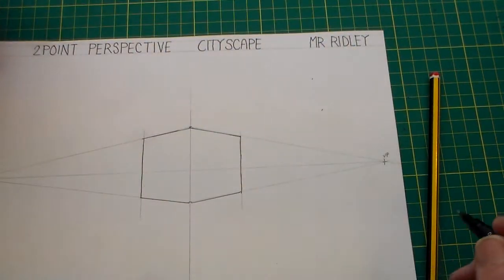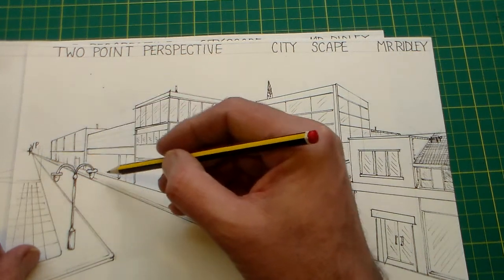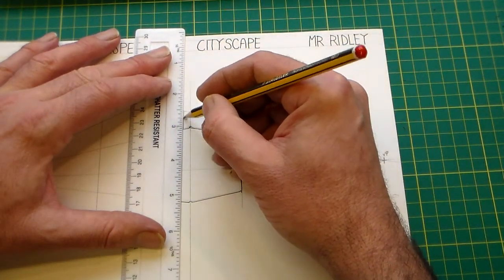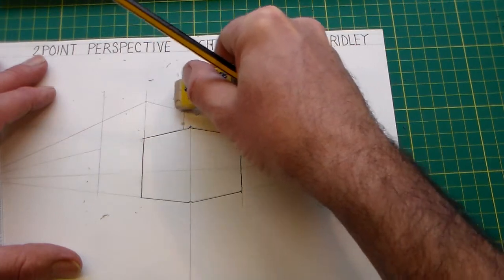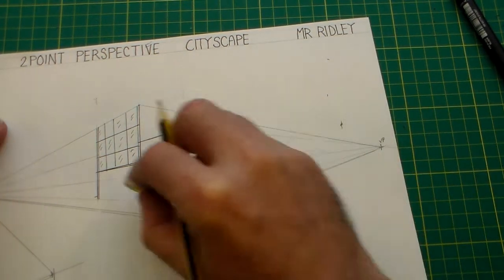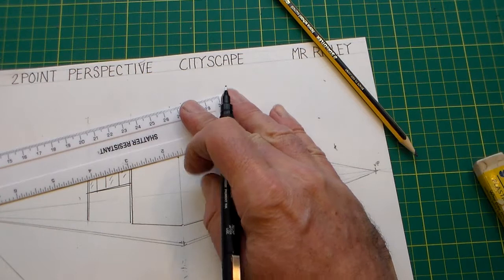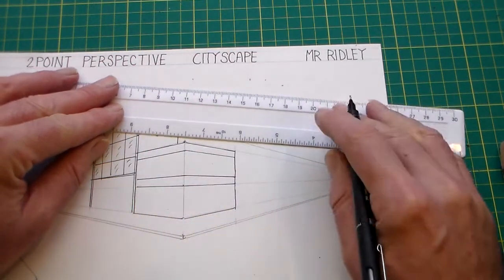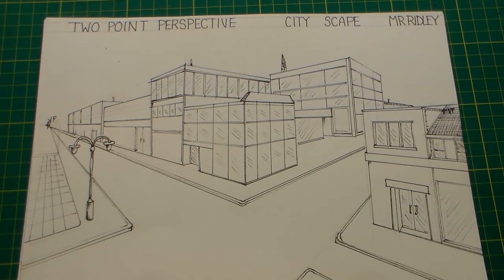D&T Lesson 2 Point Perspective - Cityscape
This clip shows you how to draw a Cityscape using two point perspective  drawing Techniques. I would be useful to have completed  two point perspective drawing part 1 (drawing a cube) prior to attempting this task,  If you have done some perspective drawing before you should be able to complete it .
plain A4 paper
A pencil
A ruler
A rubber